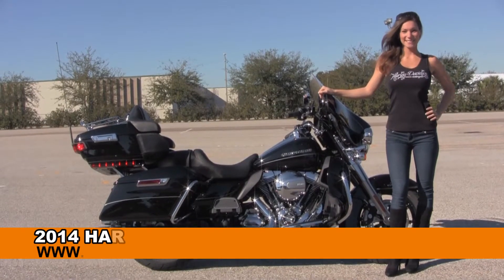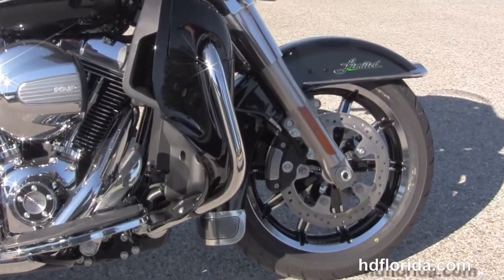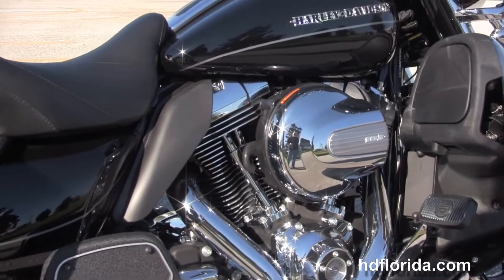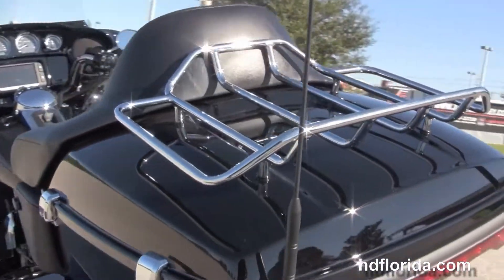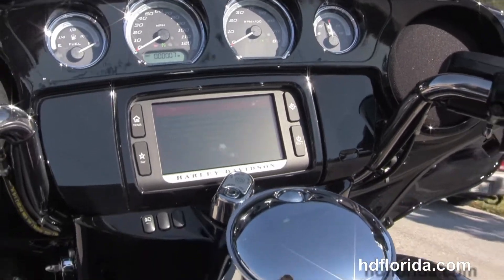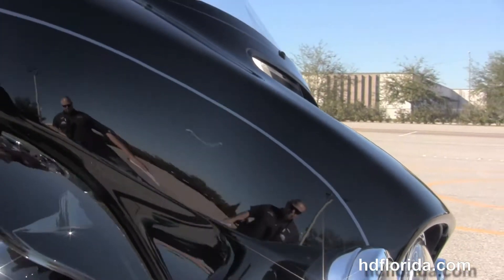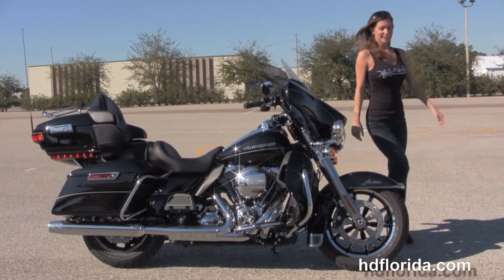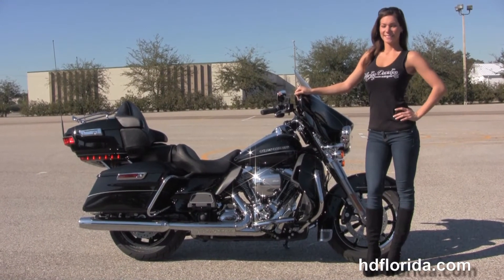New 2014 Harley Davidson Ultra Limited Motorcycles for sale - Twin Cooled Engine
New 2014 Harley Davidson FLHTK Electra Glide Ultra Limited Motorcycles for sale.

Featuring: ABS, security, cruise control, heated grips. Vivid Black

Stock# G14102